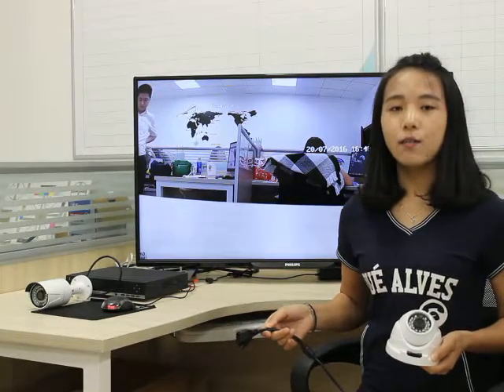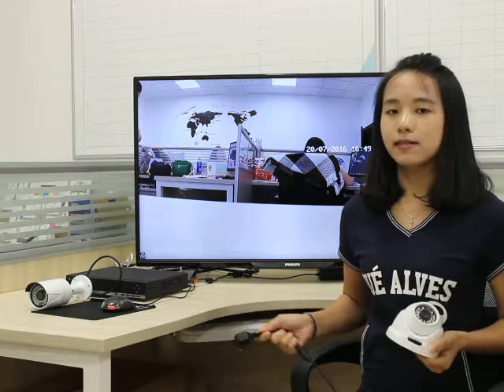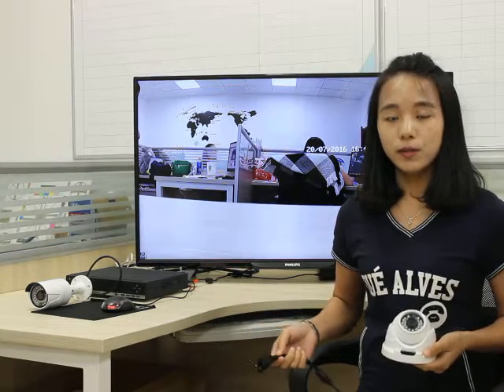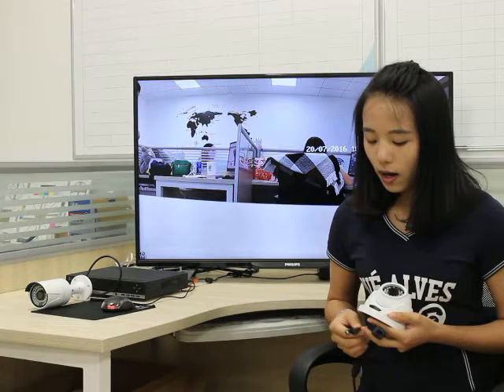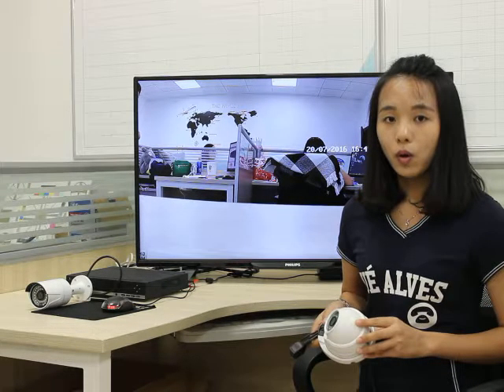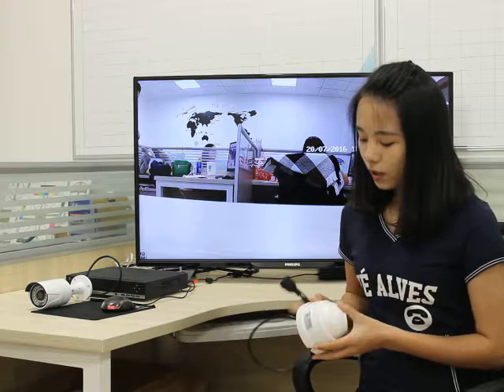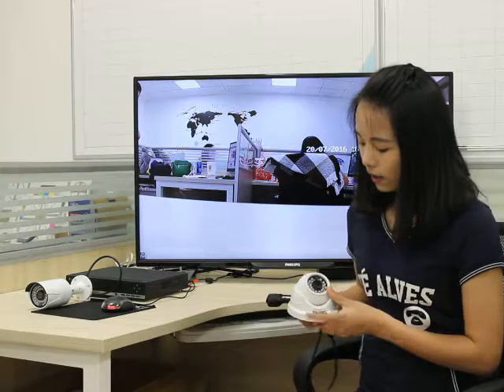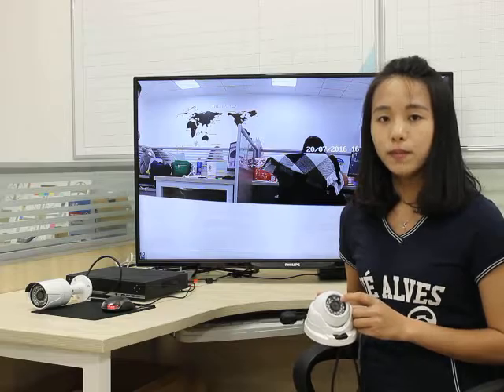4MP bullet and dome POE IP cameras with voice recorder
*Sensor：1/3"  OV4689;
*GM8138 Chipset;
*Resolution：4MP；
*Frame Rate：30fps@(2512*1520)；
*Lens：￠14 Mount  Varifocal lens,2.8mm-12mm(4X optical zoom,6X digital zoom);
 *Distance：30m；
*Waterproof Rate：IP66 ；
*Power Supply：DC12V±10%  & PoE.